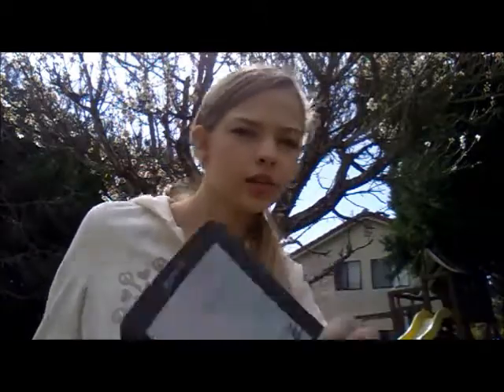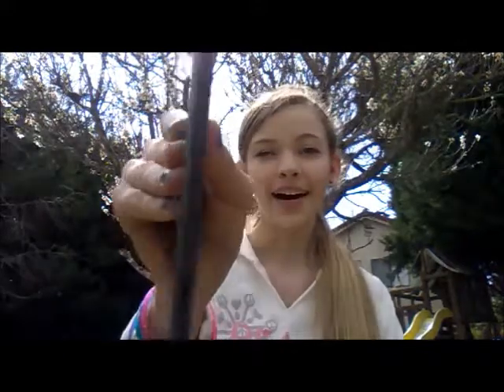my review for the kindle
please let me know what you think of it and ask me any questions:)